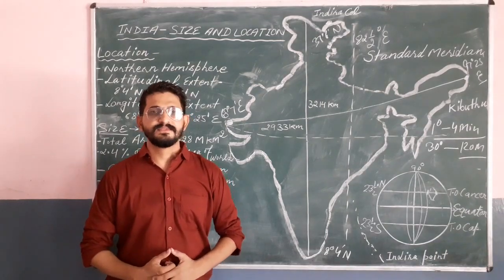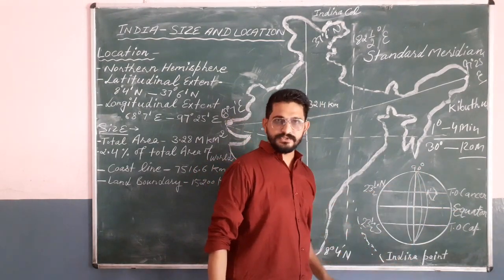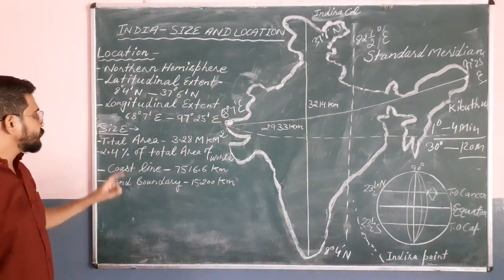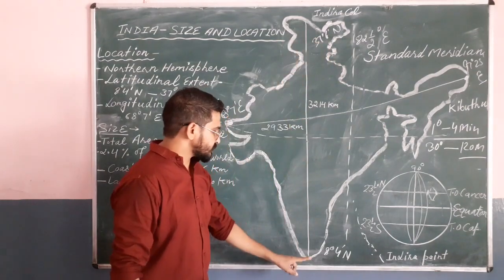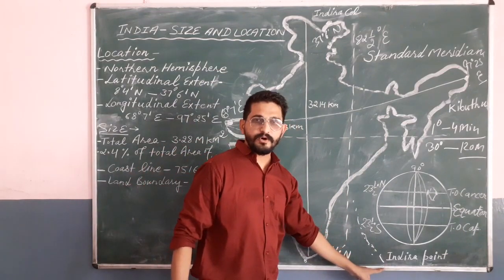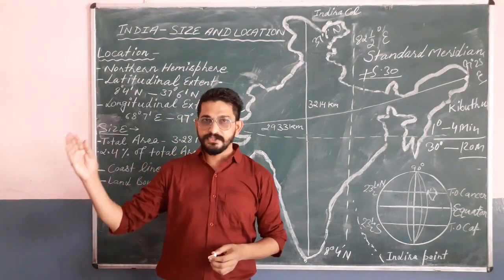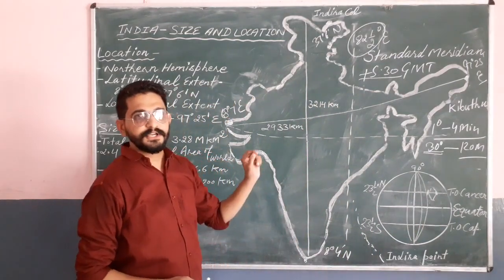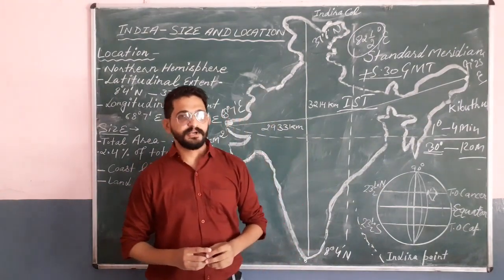GEOGRAPHY:- INDIA- SIZE AND LOCATION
GEOGRAPHY OF INDIA PART -1